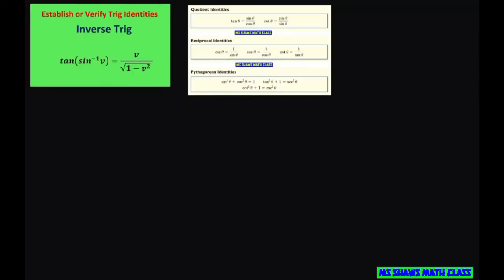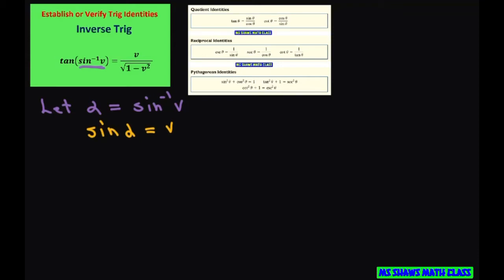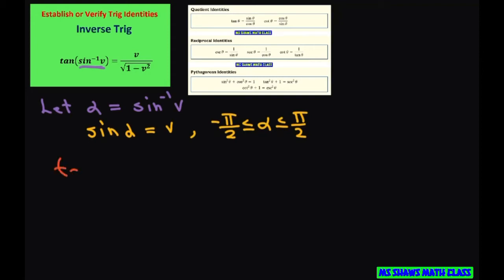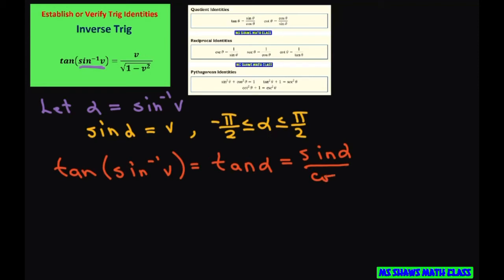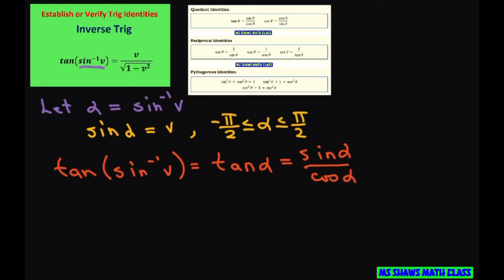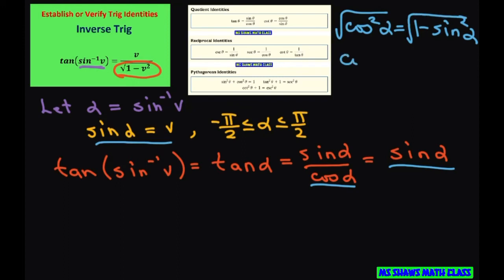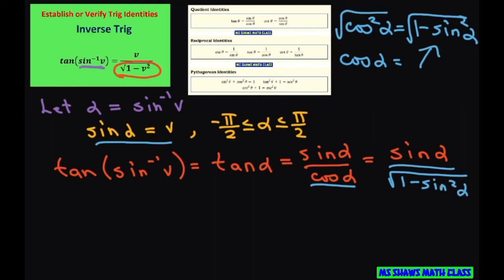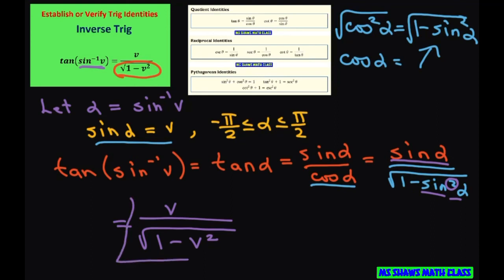Show that tan(sin^(-1) v) = v/(sqrt(1 - v^2)). Inverse Trig Identity